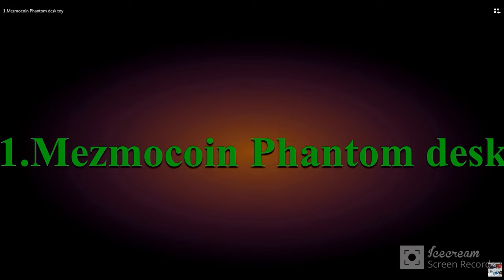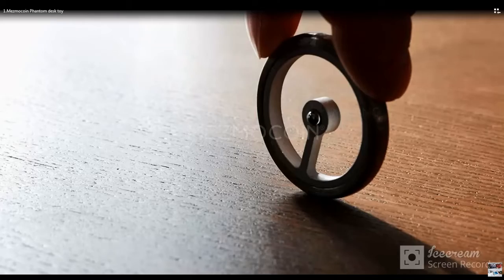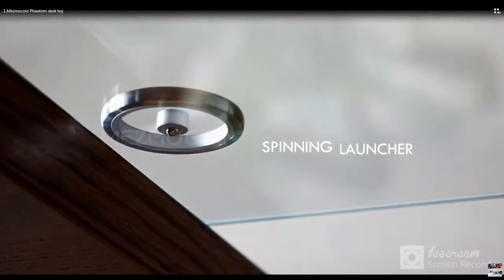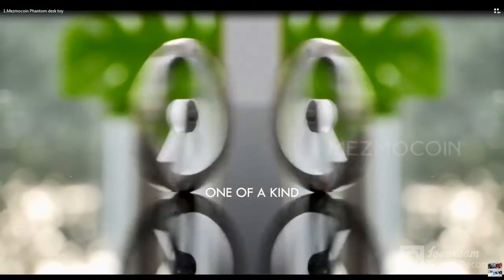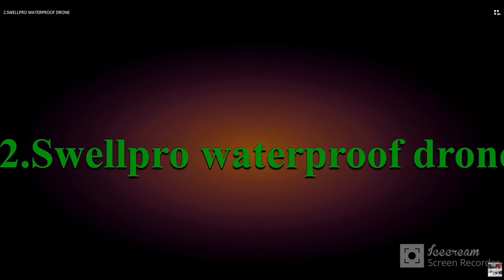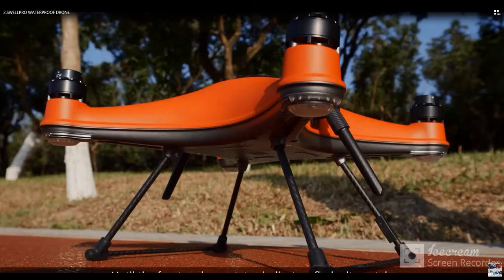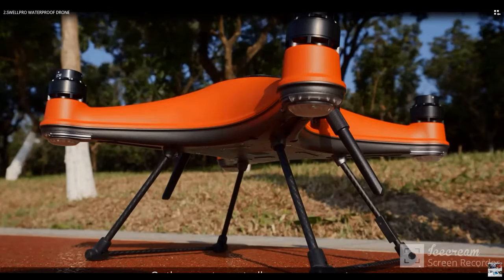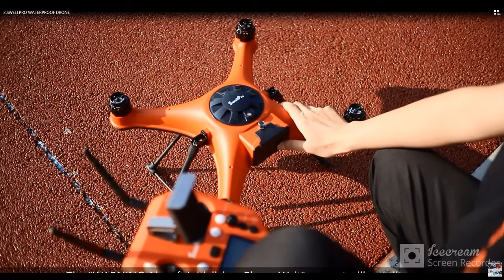Swellpro splash drone 3+ base platform waterproof drone.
Shown here with a nice drone camera. Its functionality is shown in this
video. Too many drones can easily video and show distant objects. It is
controlled by a remote control with electronics power. With the help of
remote control, you can fly and take pictures easily from anywhere.
Waterproof with powerful camera. Very powerful any man can control it
at any time. No water will enter inside the waterproof drone. If it
falls into the water, it can rise. With the help of the camera, you
can easily take pictures and make videos from under the water.
                          Gadgets buying Links:
                                       1.Mezmocoin Phantom desk toy
                                       2.SWELLPRO WATERPROOF DRONE

                         Necessary gadgets for your everyday life
                        Which gadgets did you like?Write in the comments.